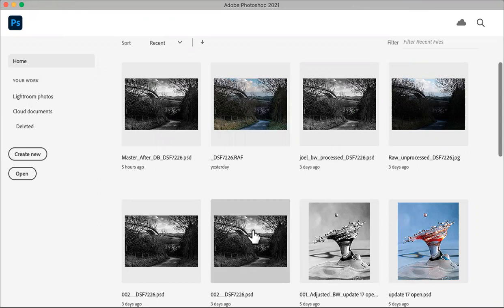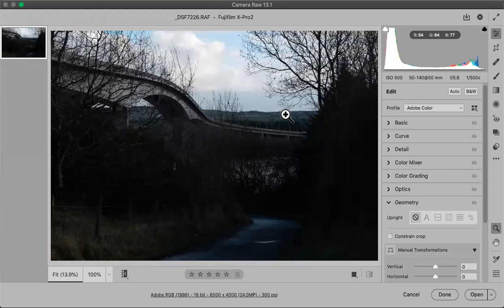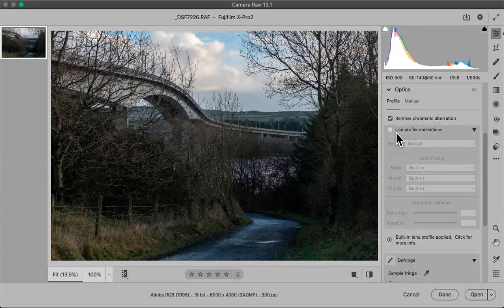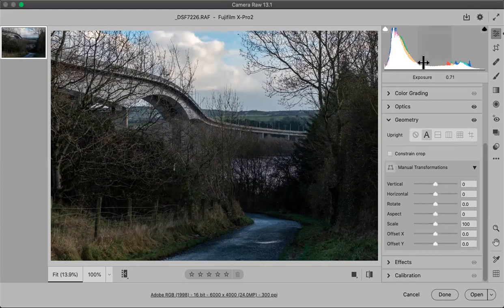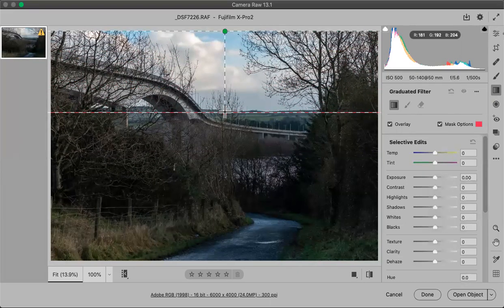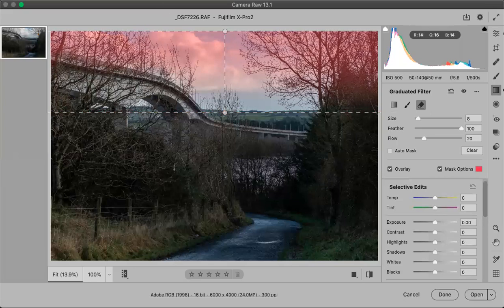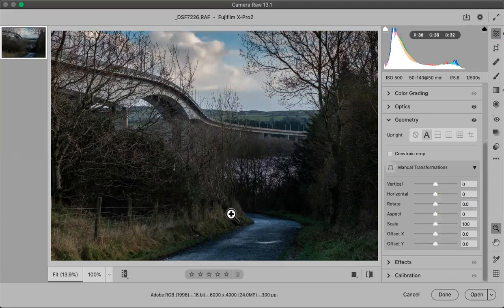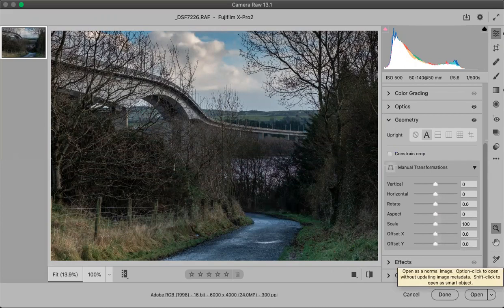Video_1 Of 2 Raw Process / Converting To Tonal Black & White.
This Video Describes The Workflow To Prepare The Raw Ditigal Image Berfore Conversion To Black & White Using A Prerecorded Action.